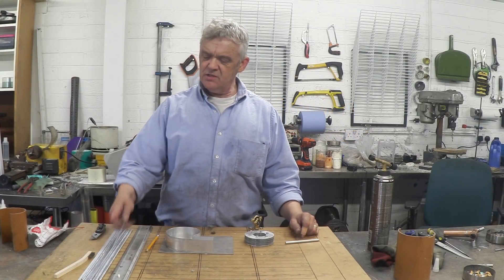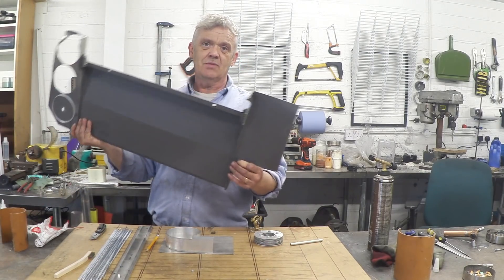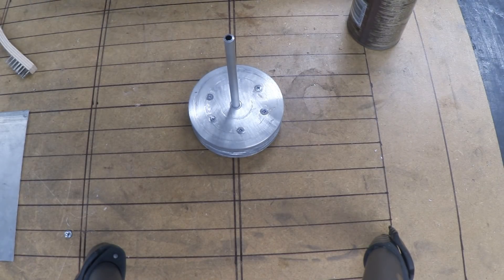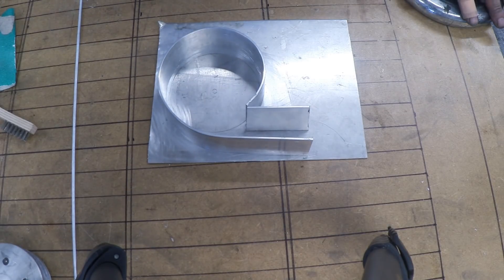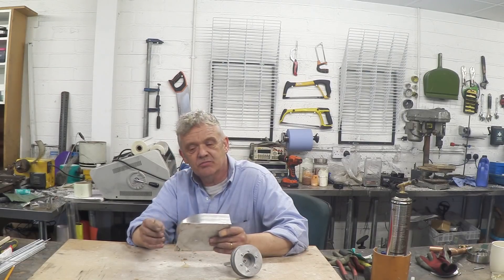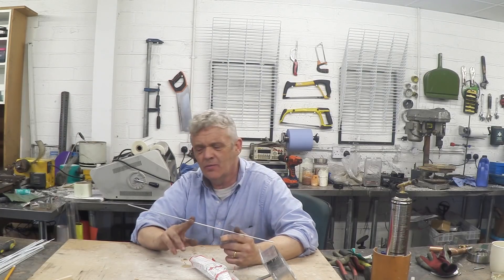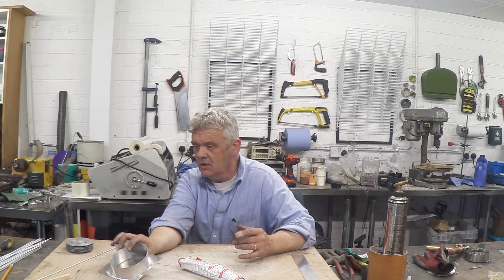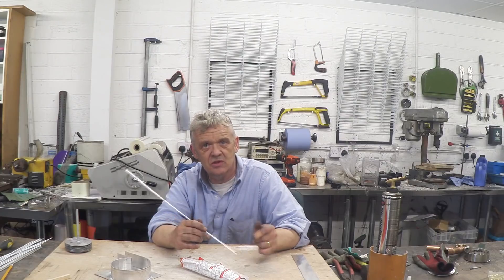Brazing Welding Aluminium For A Tesla Wind Generator